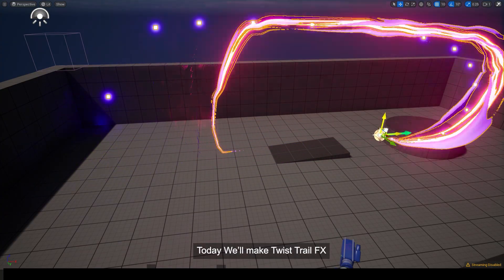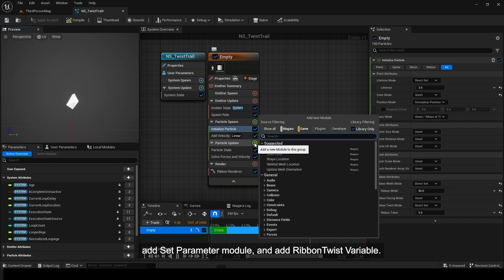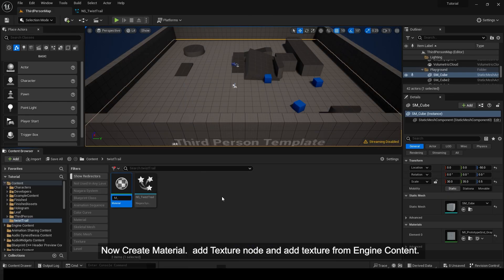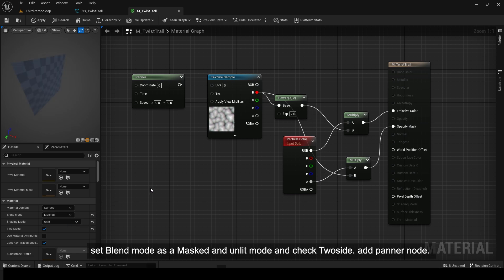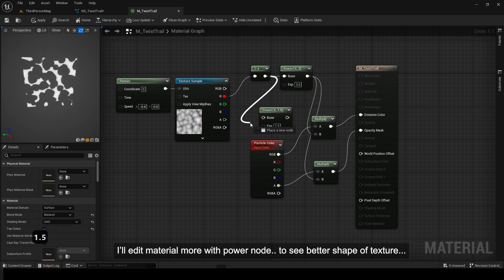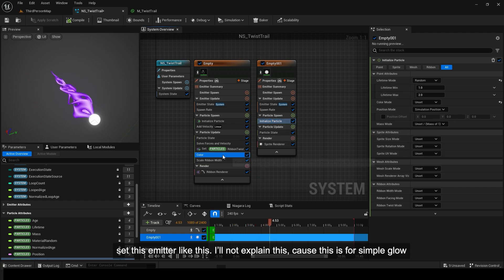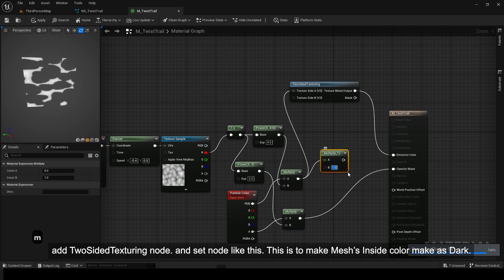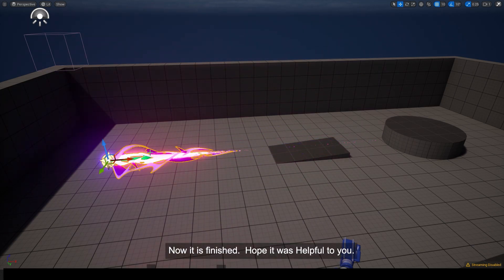Unreal Twist Trail Tutorial 5.2v